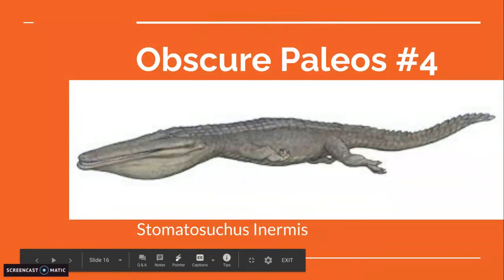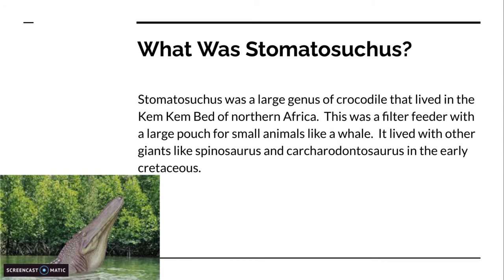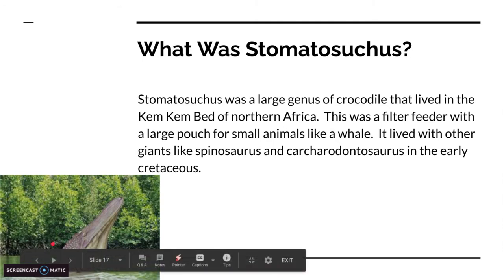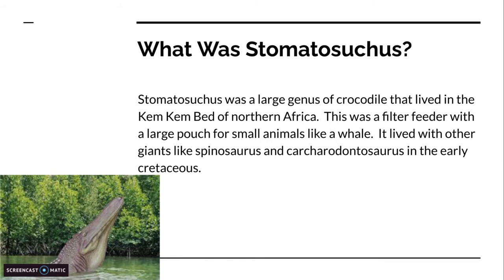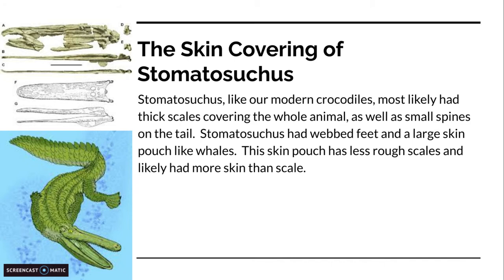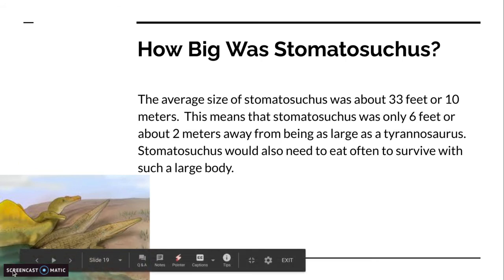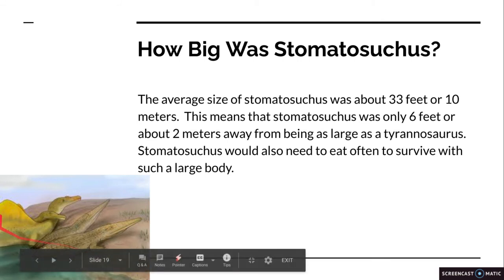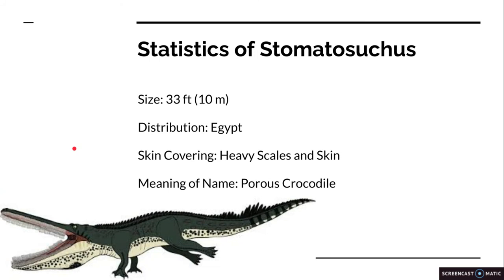Obscure Paleos #4: Stomatosuchus Inermis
This video will talk about the filter feeding crocodile called stomatosuchus.
All Obscure Paleos in Order
#1: Yangchuanosaurus Sangyouensis
#2: "Yingshanosaurus Jichuanensis"
#3: Concavenator Corcovatus
#4: Stomatosuchus Inermis